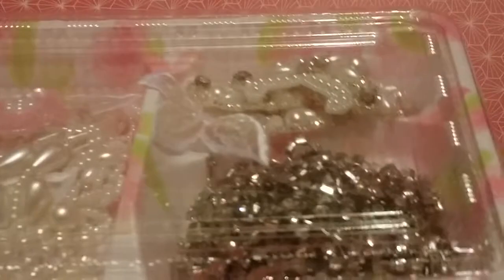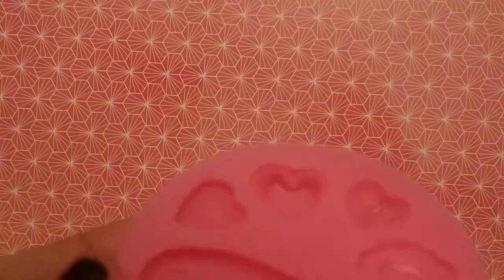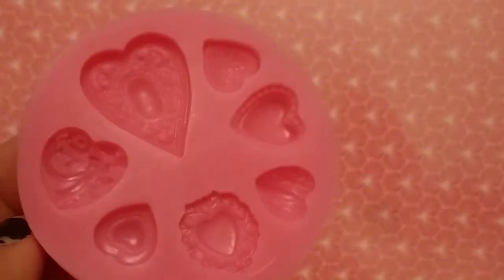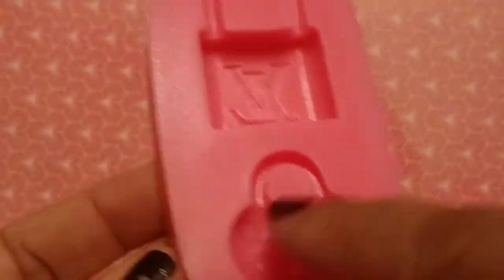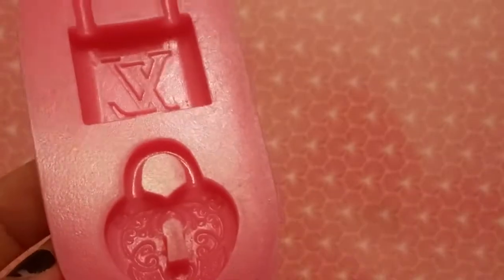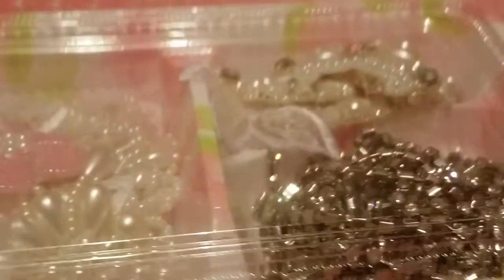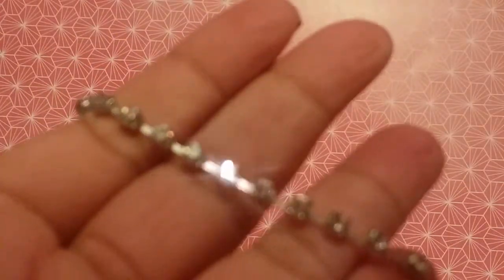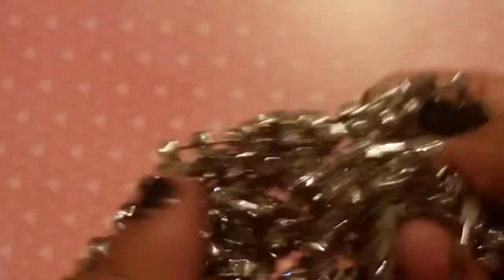GDT Package for Elegant Embellishments HOP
The HOP will take place on December 5th so make sure you check back!!